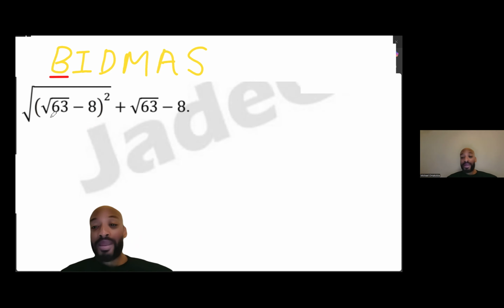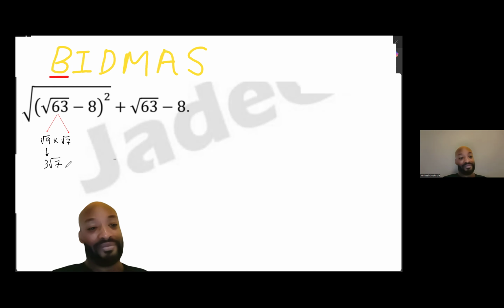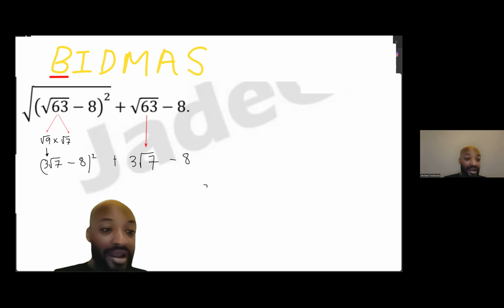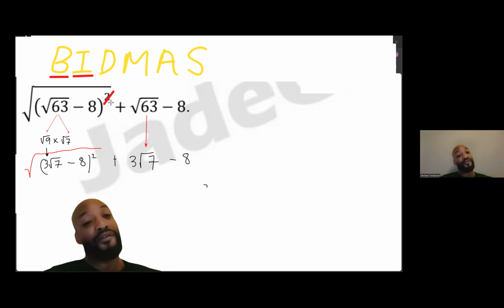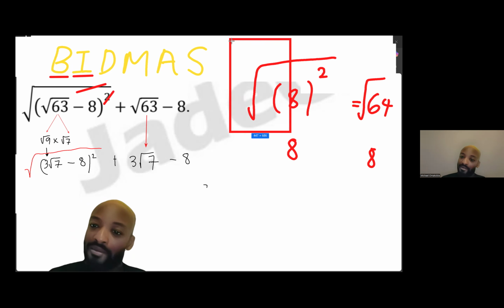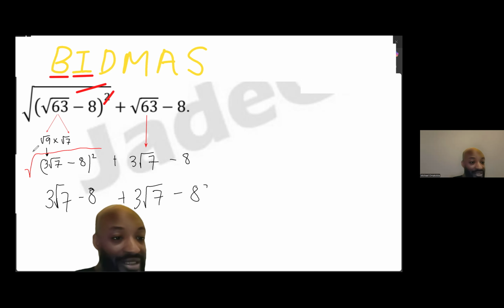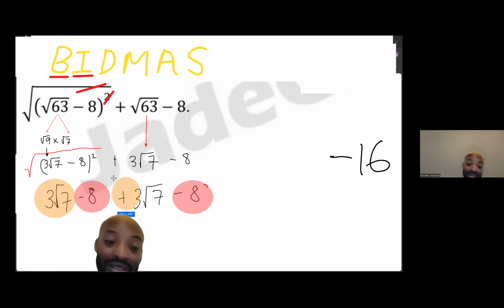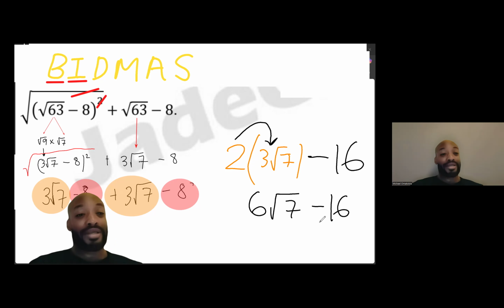Simplifying complex Surds with a bit of BIDMAS (",)